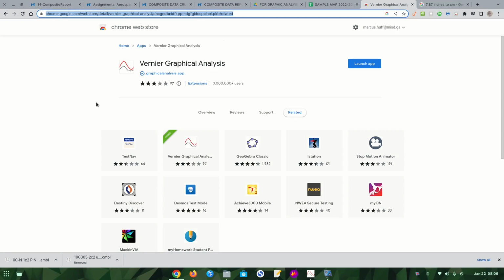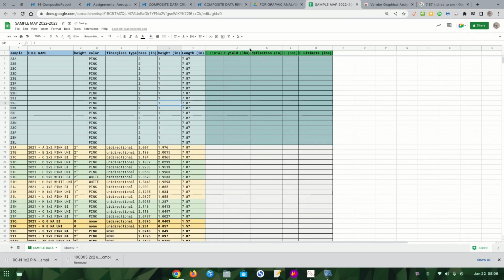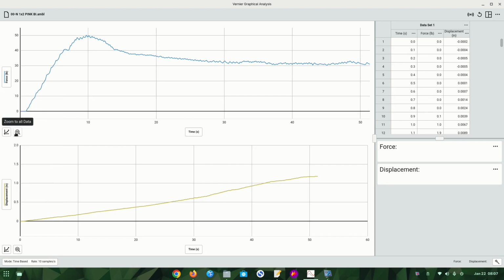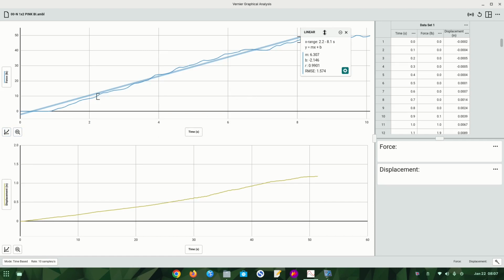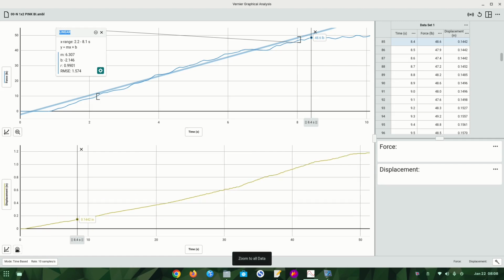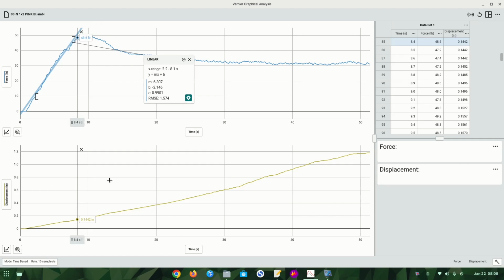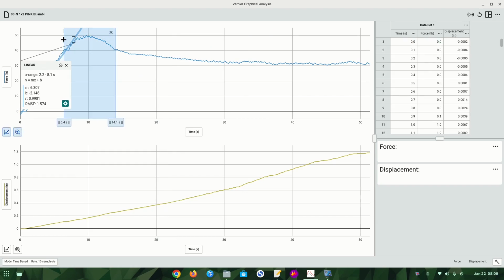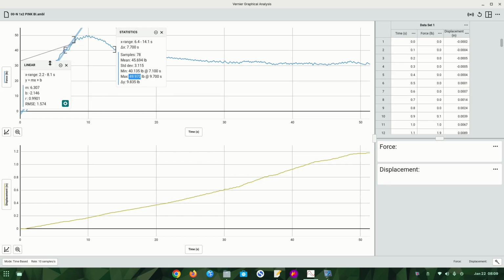AERO Composites Graphical Analysis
How to get the Yield Strength, Deflection, and Ultimate Strength